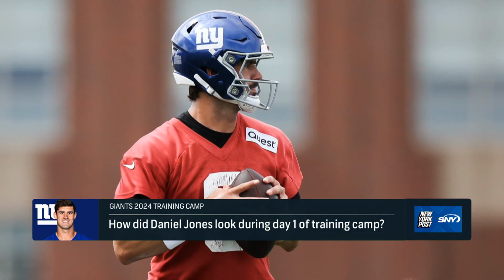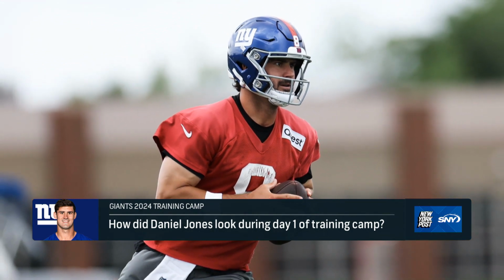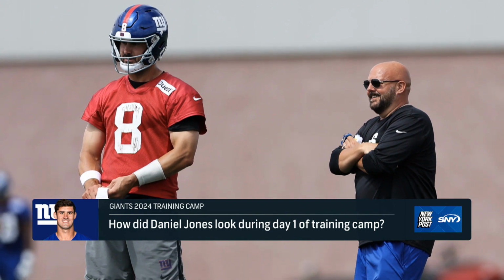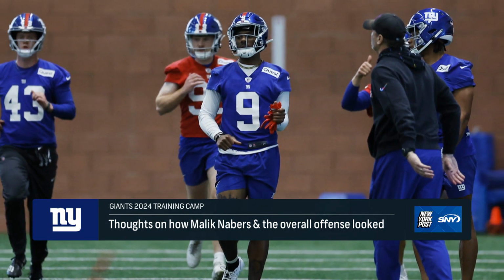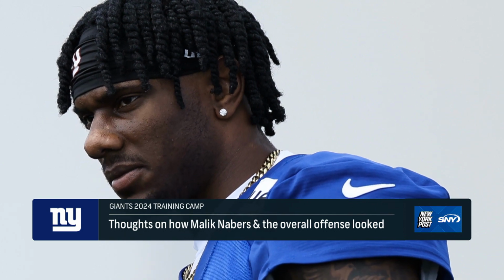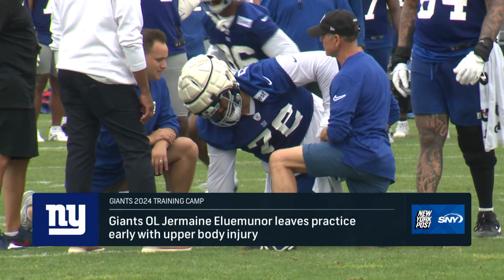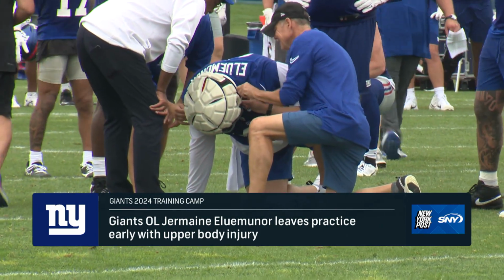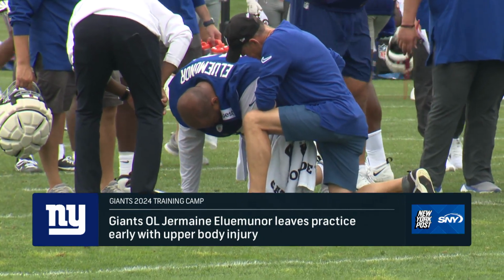Daniel Jones, Giants' offense struggle on first day of training camp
Ryan Dunleavy, NFL reporter for The Post, joins New York Post Sports anchor Brandon London to discuss the performance of Daniel Jones, Malik Nabers and the rest of the Giants’ offense on Day One of training camp practices, other standouts and his thoughts on the injury suffered by key offseason signing Jermaine Eluemenor.

Subscribe and don't miss out on all the key news, highlights, and interviews about the Yankees, Mets, Giants, Jets, Knicks, Nets, Rangers, Devils, Islanders and what's buzzing in the sports world too!